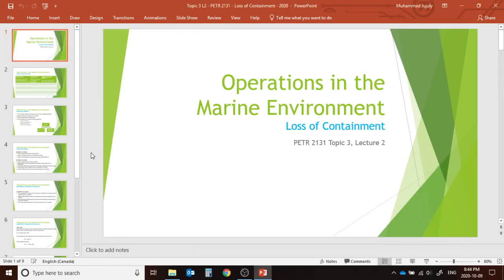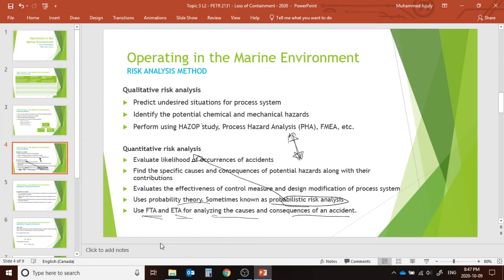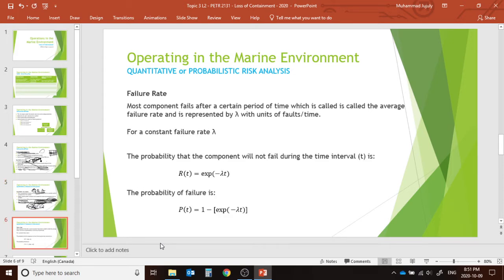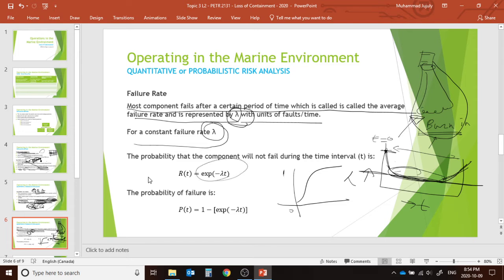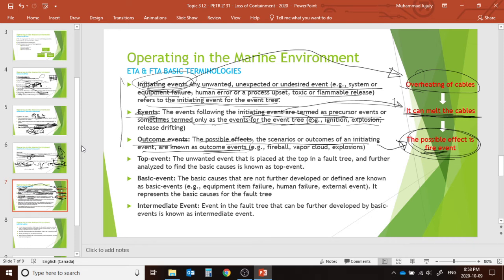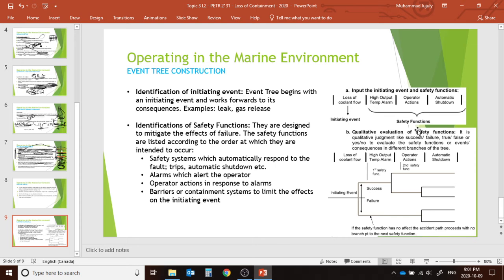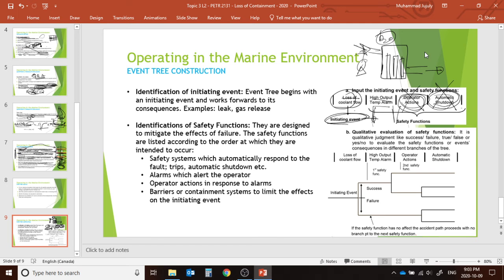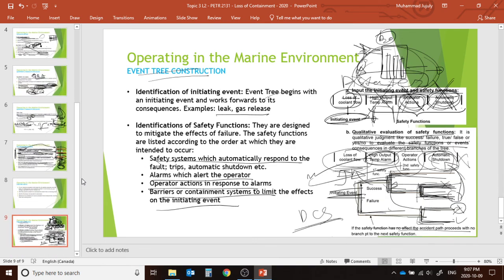PETR2131 Lecture 7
Loss of containment part 2